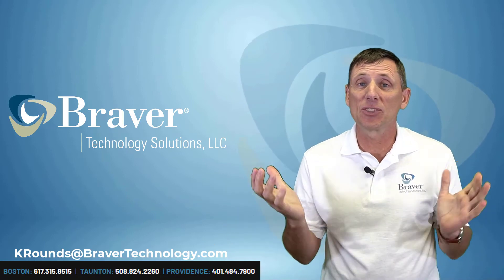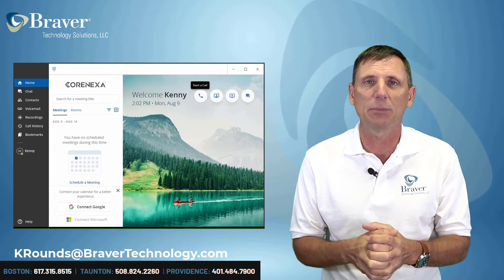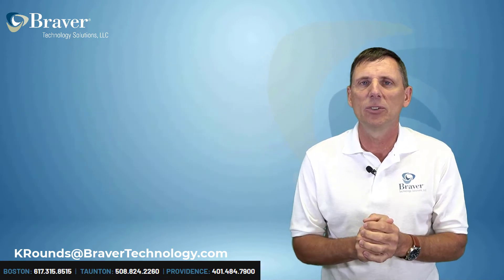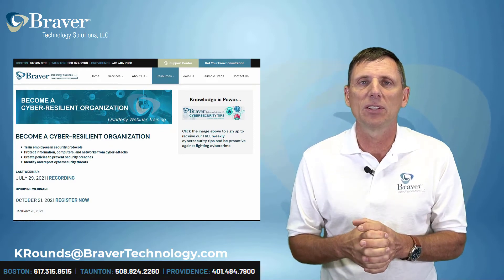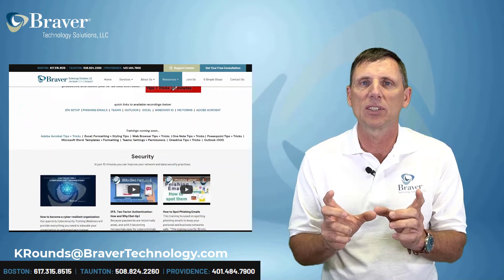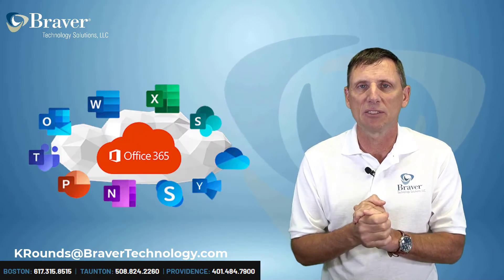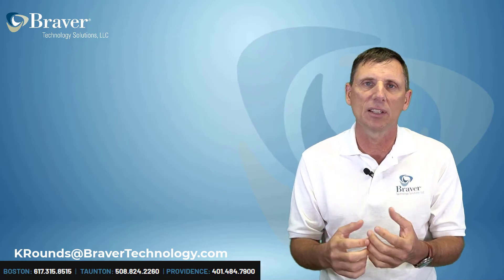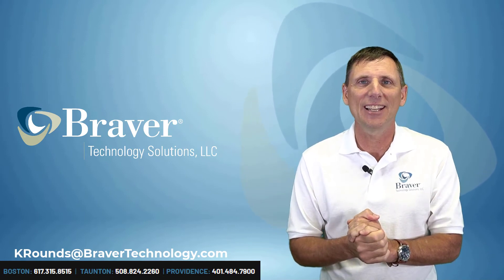Technology Update: August 2021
CleanVoice App, Cybersecurity Training, M365 Backup.
A Technology Update from Braver Technology, a leading Managed Service Provider in Taunton, Boston + Providence.